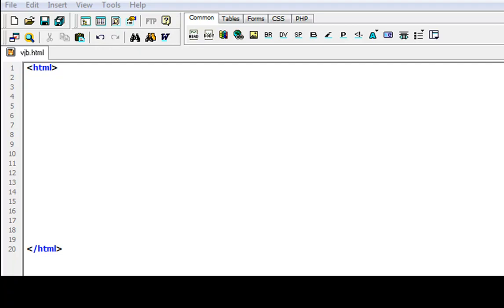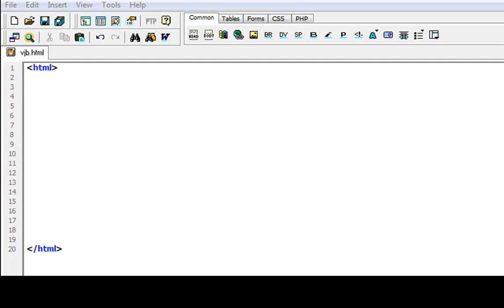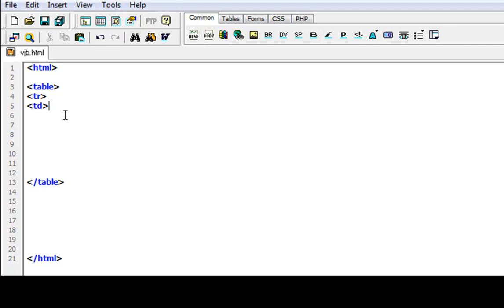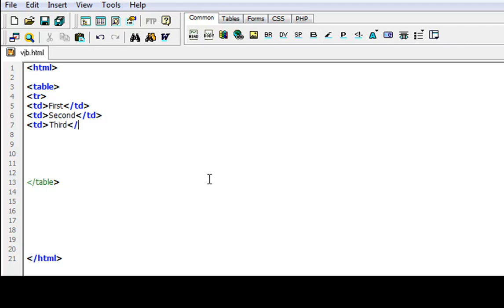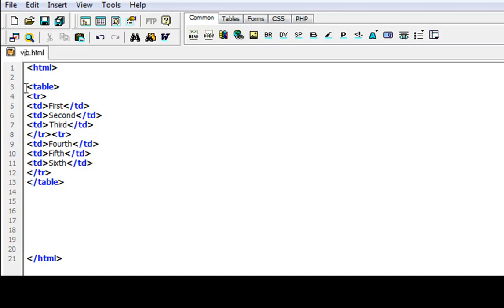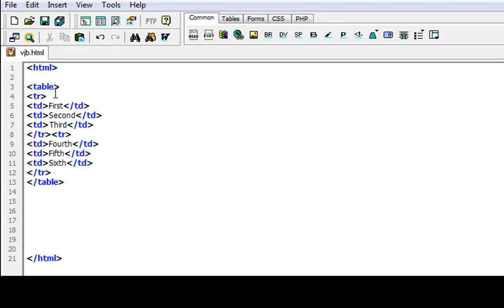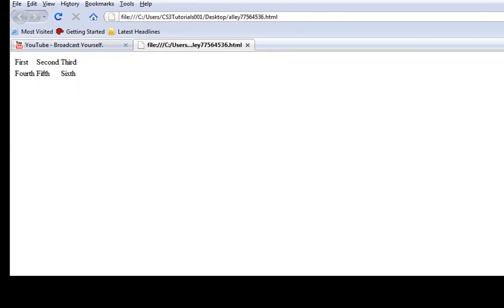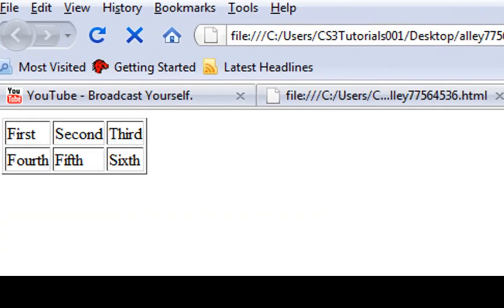HTML Editing/Programming Tut -7- Tables + Shoutout 2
Hey guys this is the 7th Tutorial for HTML Editing and Programming. This tutorial deals with how to set up a table and how to put a border around the table. Also i gave a shout out to sgartland4304. he has great reviews and great unboxings so i encourage you to subscribe to him and comment and rate his videos because they are awesome videos.
Check his videos and channel out